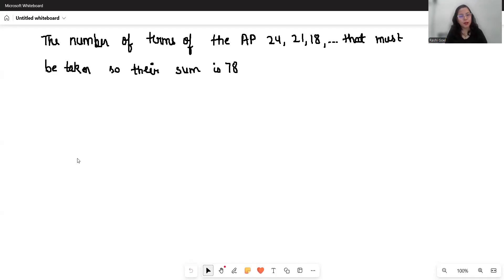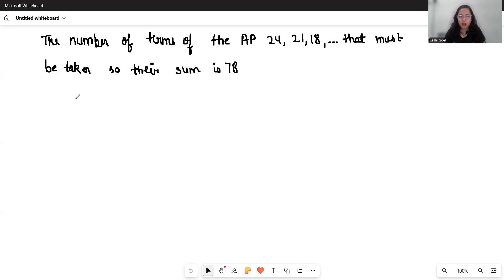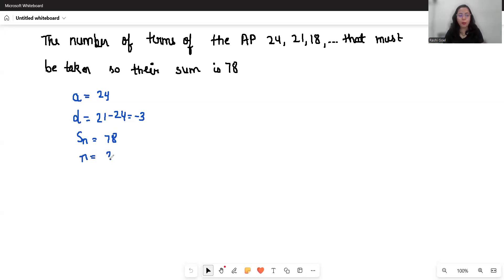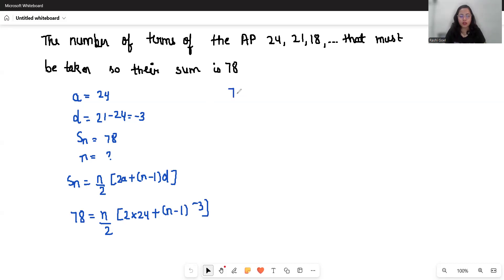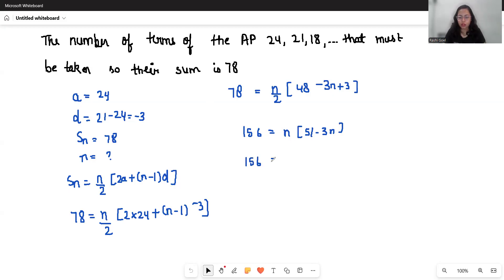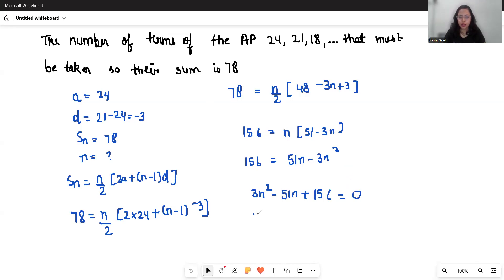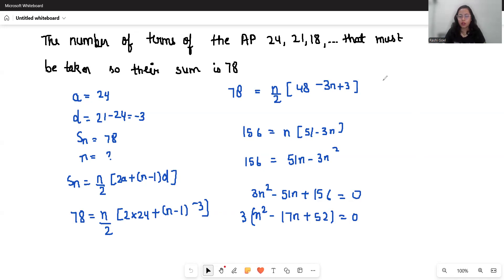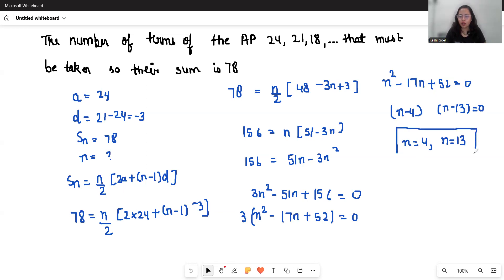How Many Terms of AP 24, 21, 18… Give Sum 78? | Arithmetic Series Problem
📘 In this video, we solve a classic Arithmetic Progression (AP) problem:

👉 How many terms of the AP 24, 21, 18,... must be taken so that their sum is 78?

This is a common question in Class 9 and 10 math, and also seen in NTSE, Olympiads, SSC, and Railways exams.

🎯 What You’ll Learn:

Step-by-step approach to AP problems
How to form and solve a quadratic equation

Quick tips to verify your answer

📌 Perfect for school students and competitive exam aspirants!